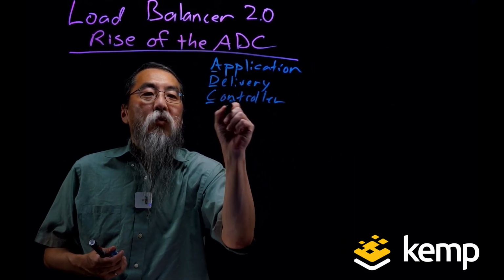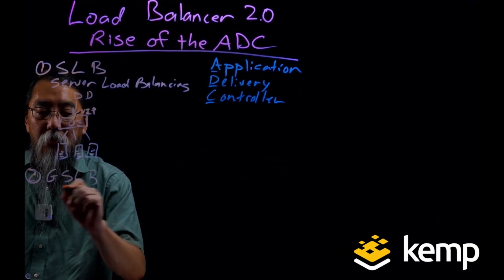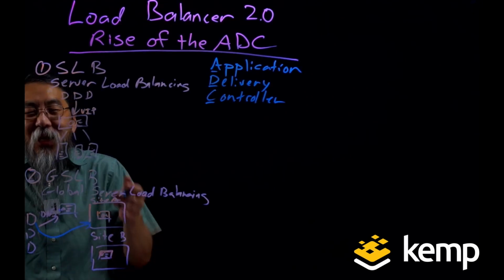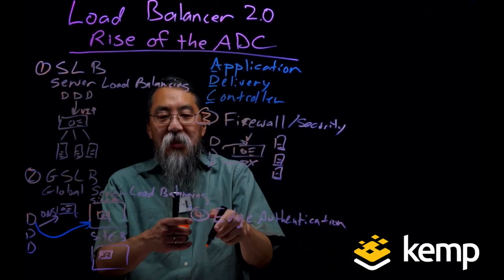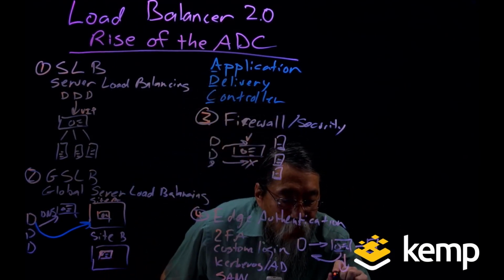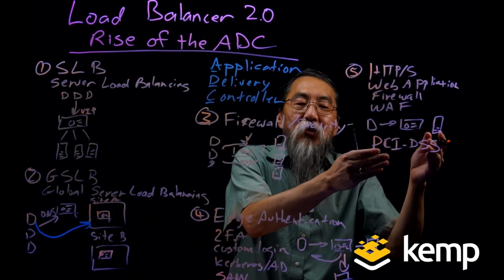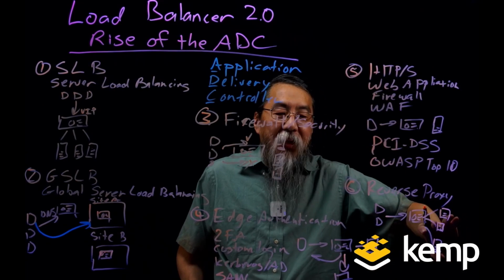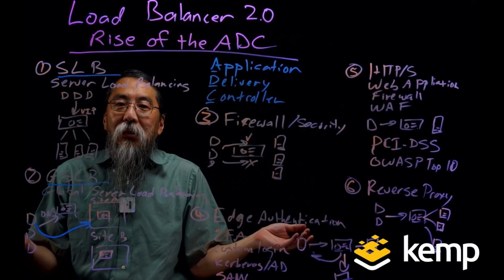Load Balancer 2.0/Rise of the ADC I Lightboard TechTalk